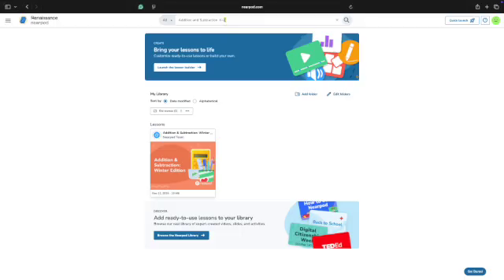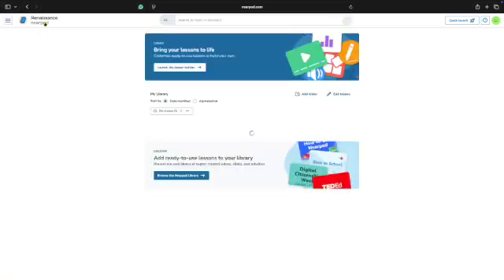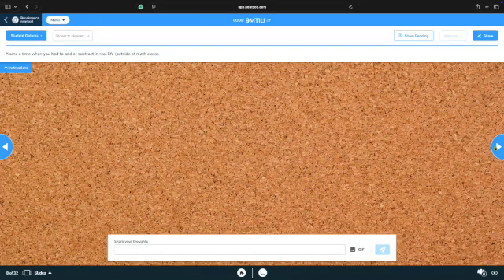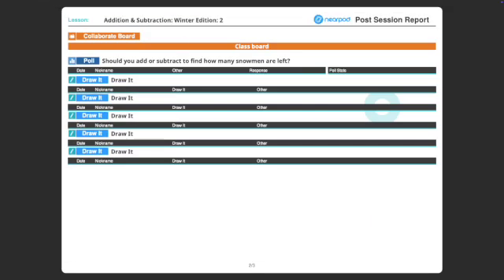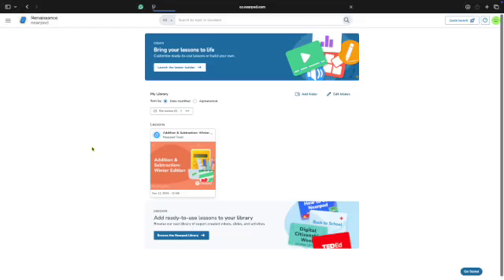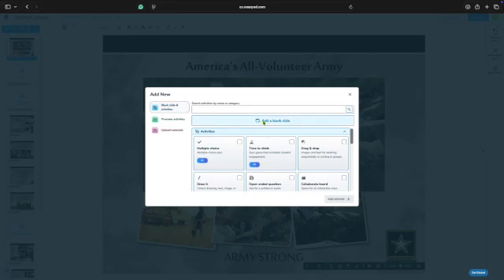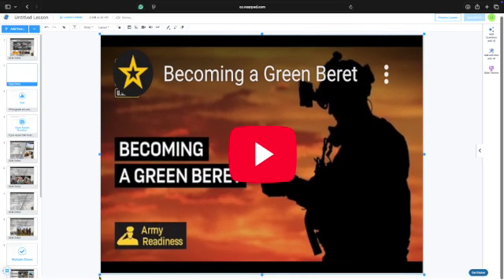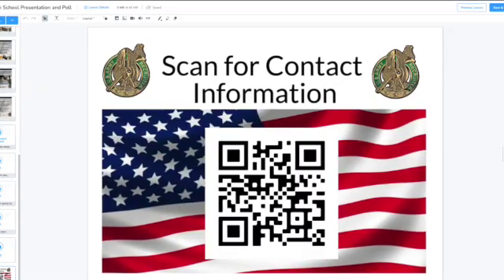nearpod SD 480p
Post University Nearpod